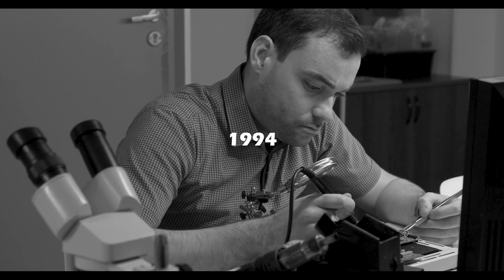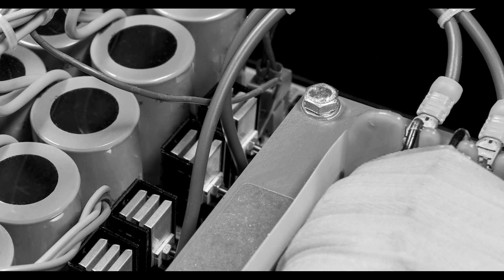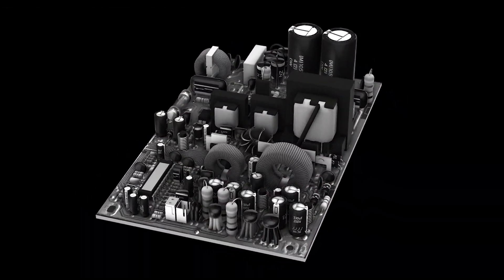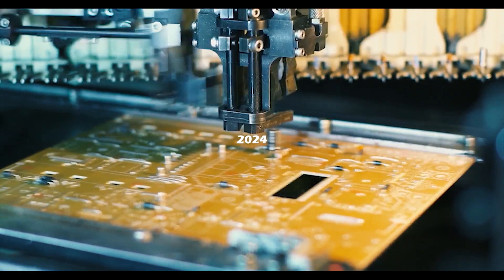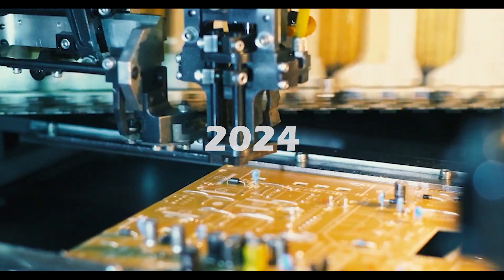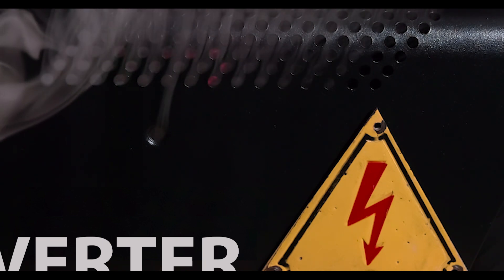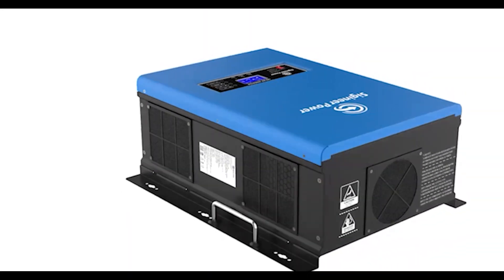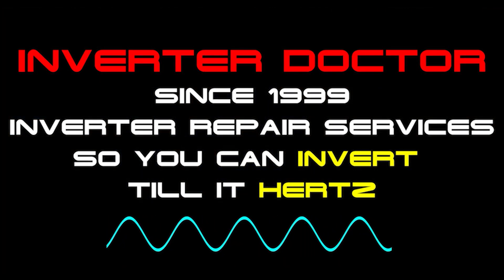Low Frequency Inverter VS High Frequency Inverter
"6000xp is not UL9540 certified. YOU CANNOT LEGALLY install in the US along with solar panels."

For a more detailed explanation regarding the use of high frequency inverters for charging an EV, please watch Solar Inverter Catastrophic Failure:

The high frequency technology that's used in all larger high frequency inverters is basically the same tech that's used in the Ecoflow portable power stations.

Since the early 1990s, high frequency, transformerless inverters gained the reputation of being disposable inverters or (throwaway inverters) and were meant only for short lived, temporary installations. They were never designed nor meant for permanent installation to safely power a home’s appliances, at least, not for very long.

Even today, after more than 30 years of product development, You'd be lucky to get even two to three years of service from these Chinese made high frequency inverters, especially when powering high inductance loads like full sized refrigerators, large power tools, portable AC units or large microwave ovens. The reason for this is that all of these lightweight, high frequency inverters lack a very critical component. That critical component is an iron core, copper wound output transformer. Without an output transformer to act as a buffer to absorb the electrical surges provided by the “Flywheel Effect” inherent in the physical amount of a transformer’s iron, these surges and damaging reverse voltage spikes must be handled directly by the inverter’s MOSFET transistors, essentially shortening their life.

You might be able to start and run some high surge loads when these high frequency inverters are new, but every time you fire up one of those inductive loads, you're shortening the life of the MOSFETs in these inverters. To make things even worse, lightweight, high frequency inverters run much hotter and their internal components are far more stressed due to their high switching speeds and use of high voltage components, These two factors makes the low cost, off spec, Chinese made components such as capacitors, MOSFETs, diodes, resistors and ICs that are used in these inverters, far more prone to early failure. Simply put, high frequency inverters are better suited for like duty, electronic devices, and low frequency inverter are better suited for heavy duty, high peak power appliances.

Another major consideration with many of these lightweight, high frequency, transformerless inverters is safety. First of all, high frequency inverter don’t have Isolation between the Neutral and Line which increases the risk of a shock hazard. And second, during a catastrophic of the failure of the inverter’s circuitry, all it would take is for the AC output monitoring circuitry to fail and one of the MOSFETs in the inverter's H-Bridge circuit to short to ground, and these high frequency inverters can send dangerous, high voltage, high amperage DC current straight to your connected AC loads which will not only damage most AC appliances but can also set those AC appliances on fire.

After the warranty runs out, you're not going to be able to ship these units back to the manufacturer in China and have them repair them. And at a typical shop rate of $125 per hour here in the US, with no schematic and limited parts availability, it won't make economic sense to even attempt to repair one of these units. Once the FETs have fried and have burned a good portion of the inverter's PCB, (And trust me, sooner rather than later, they will fry.) they basically become a brick.

A much better choice would be to invest in a UL-1741 listed hybrid inverter and a bank of Lithium Iron Phosphate batteries and an inverter that uses low frequency, transformer based technology in its design. Low frequency inverters can handle high surge loads for at least 3x (300%) their continuous rated capacity and they can do this repeatedly, without sustaining damage to their MOSFET transistors, for minutes, rather than the milliseconds that a high frequency inverter offers. That's why the big name brand inverter manufacturers like Schneider Electric, Outback Power, Sigineer Power, Magnum Energy and others, all use a low frequency topology in their design.